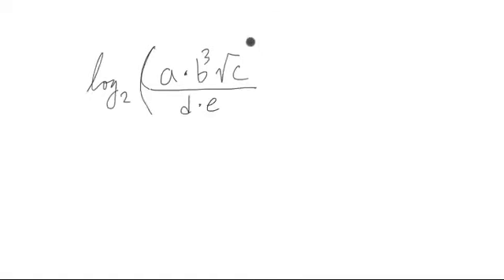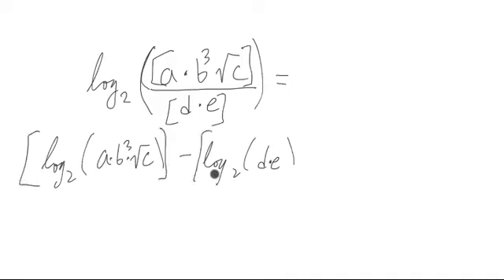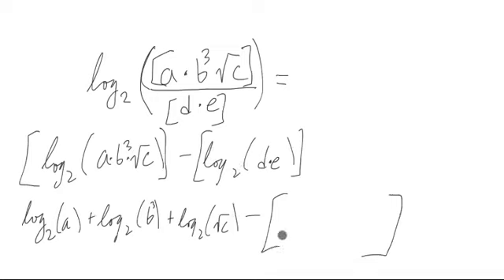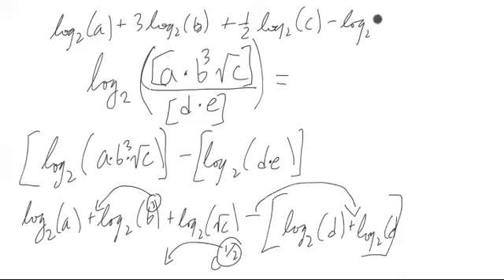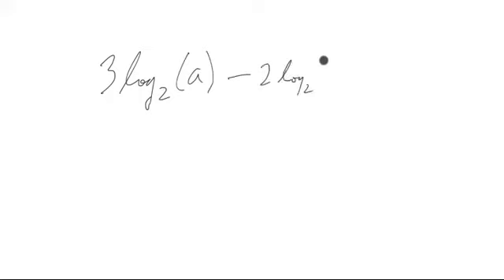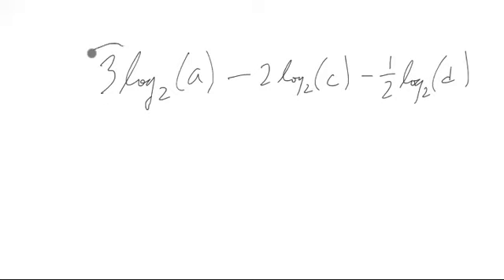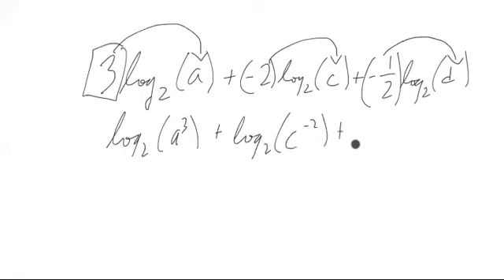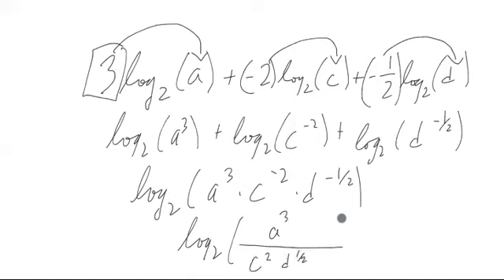Combining or Expanding Log Expressions